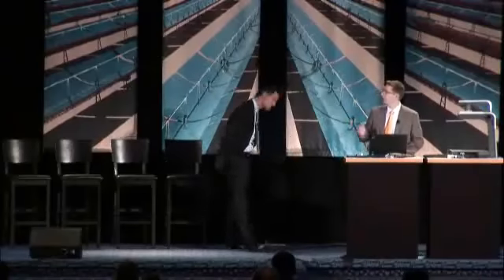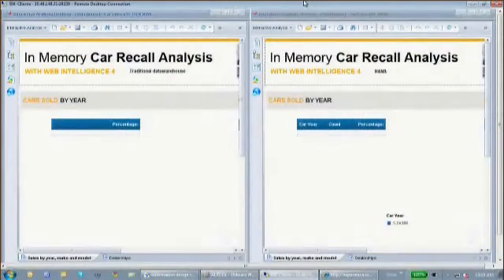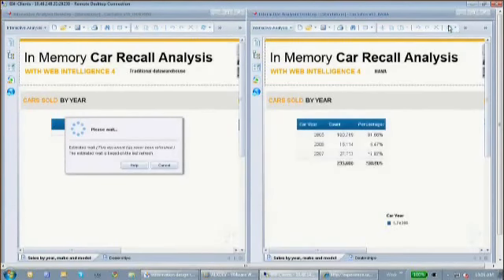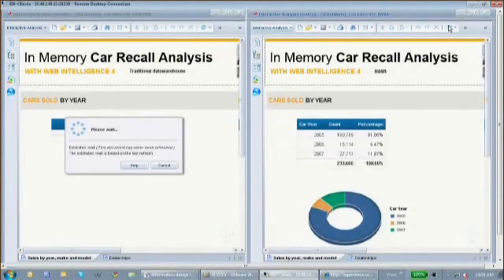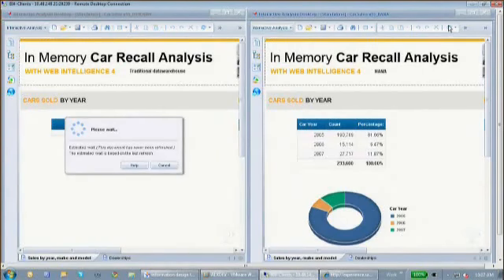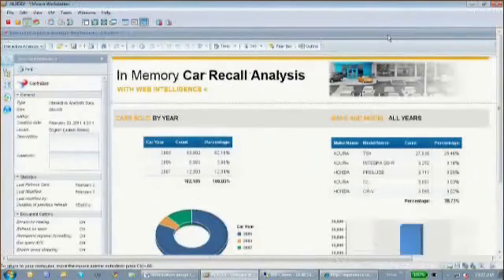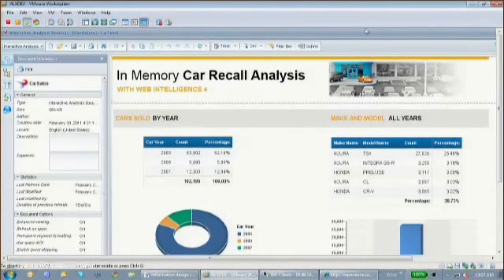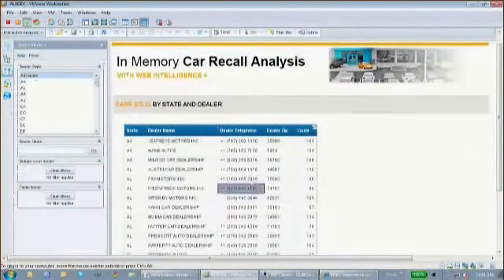OneLine: SAP BusinessObjects WebIntelligence 4 0 demo on SAP HANA